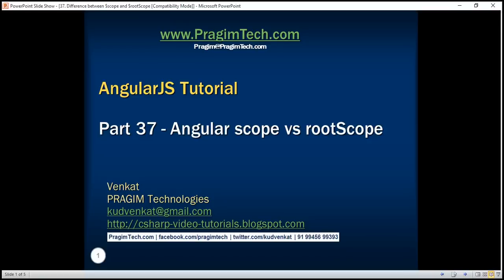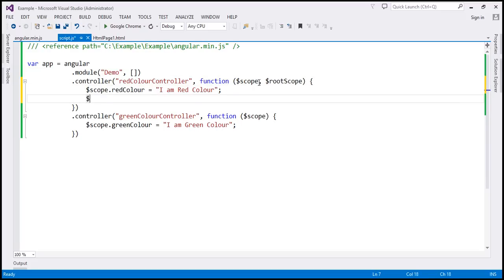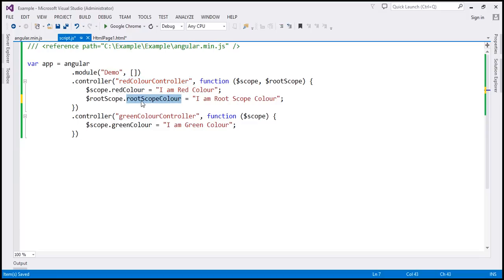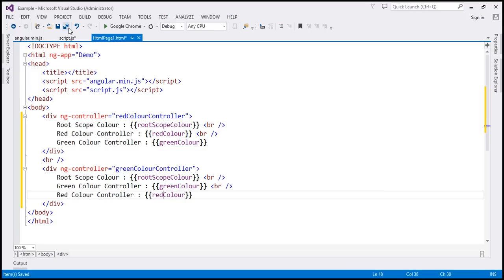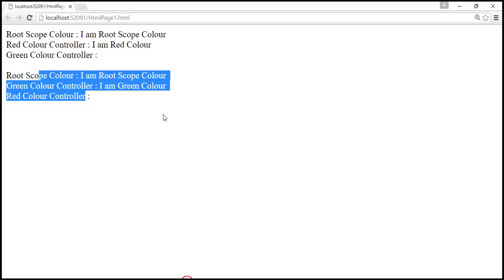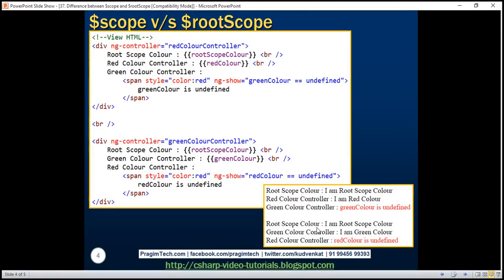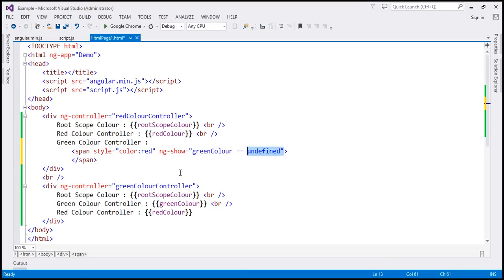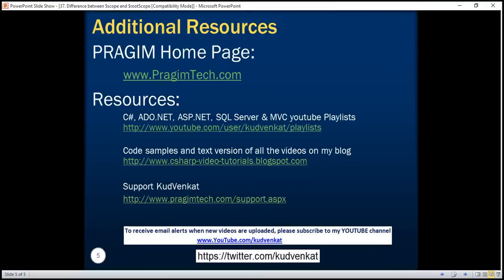Difference between $scope and $rootScope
difference between scope and rootscope in angularjs
angular scope vs rootscope
angular root scope vs scope

In this video we will discuss the difference between $scope and $rootScope. The main difference is that, $rootScope is available globally (for all controllers), whereas $scope is only available to the controller that has created it and it's children.

Let us understand this with an example.

Controller Code : We have 2 controllers (redColourController & greenColourController). redColourController has set redColour property on $scope and rootScopeColour on $rootScope. This means redColour property cannot be used outside the redColourController, where as rootScopeColour that is set on $rootScope can be used anywhere. greenColourController has set greenColour property on $scope. This means greenColour property cannot be used outside the greenColourController

            .module("Demo", [])
            .controller("redColourController", function ($scope, $rootScope) {
                $rootScope.rootScopeColour = "I am Root Scope Colour";
                $scope.redColour = "I am Red Colour";
            .controller("greenColourController", function ($scope) {
                $scope.greenColour = "I am Green Colour";

View HTML :

[div ng-controller="redColourController"]
    Root Scope Colour : {{rootScopeColour}} [br /]
    Red Colour Controller : {{redColour}} [br /]
    Green Colour Controller :
        [span style="color:red" ng-show="greenColour == undefined"]
            greenColour is undefined
        [/span]
[/div]

[br /]

[div ng-controller="greenColourController"]
    Green Colour Controller : {{greenColour}} [br /]
    Red Colour Controller :
        [span style="color:red" ng-show="redColour == undefined"]
            redColour is undefined
        [/span]
[/div]

Output : From the output it is clear that the rootScopeColour property that is set on $rootScope is available for both the controllers (redColourController & greenColourController). Where as redColour property set on $scope is available only for redColourController and not for greenColourController. Similarly, greenColour property set $scope is available only for greenColourController and not redColourController. Hope this example has made the difference between $rootScope and $scope clear.